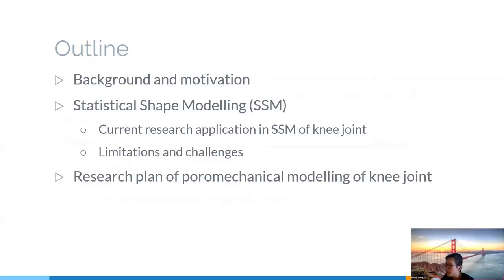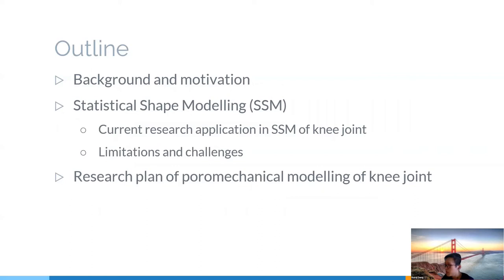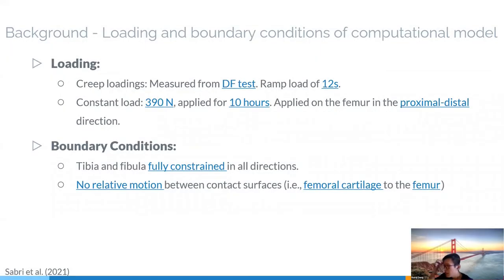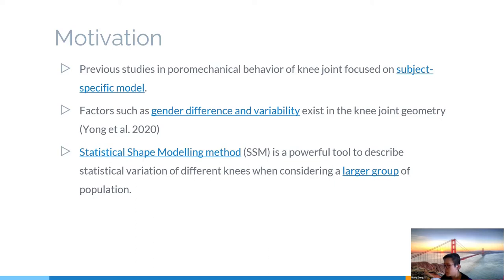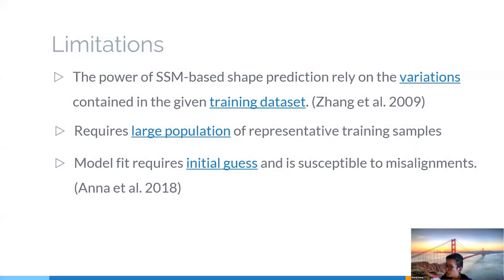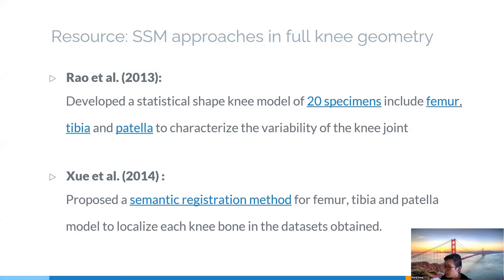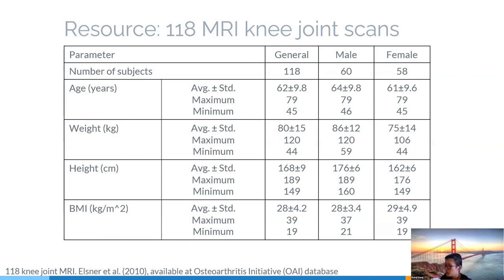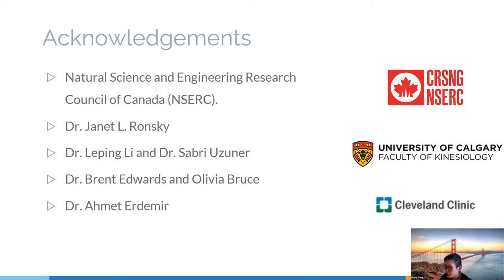Statistical shape modelling of the knee joint - poromechanical model by Phd Candidate Ruoqi Deng